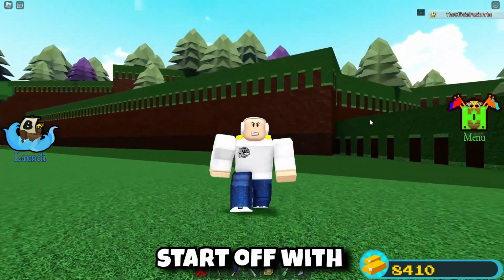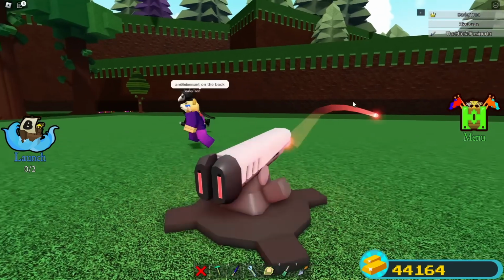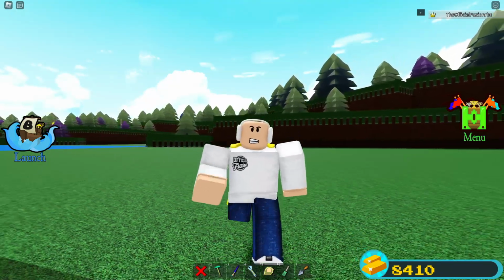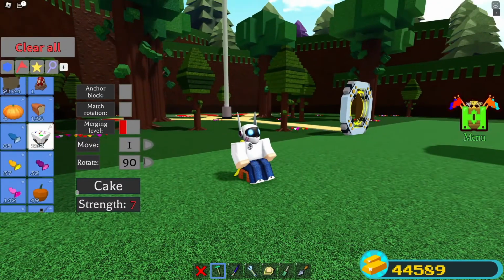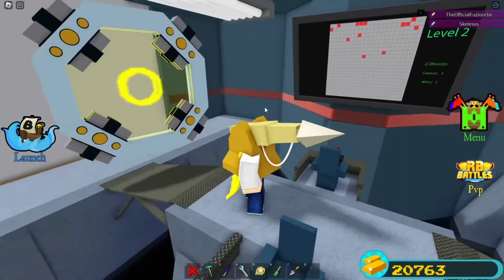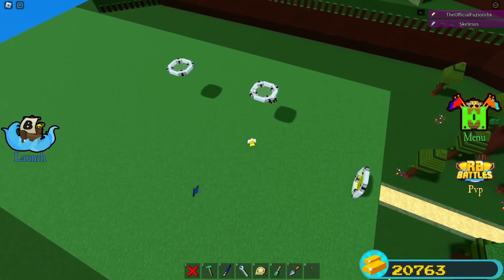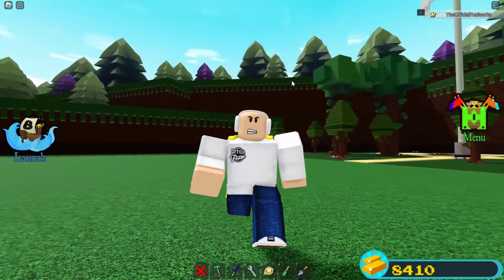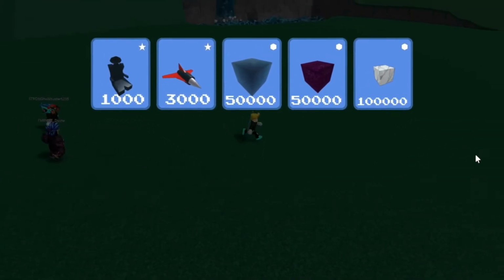ALL UPDATES SECRETS & MORE!! | Build a boat for Treasure ROBLOX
Today we look at all the updates, secrets and best videos we made on build a boat for Treasure roblox in 2023!